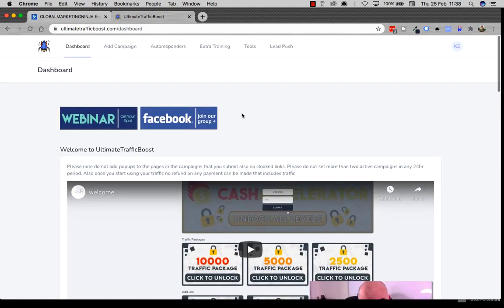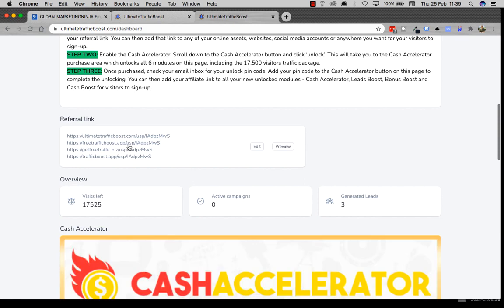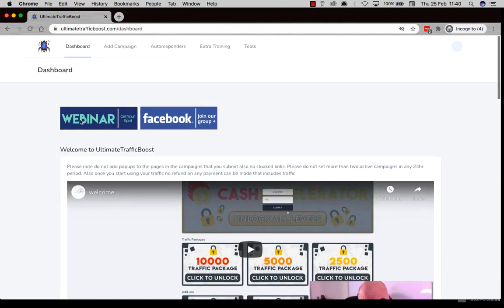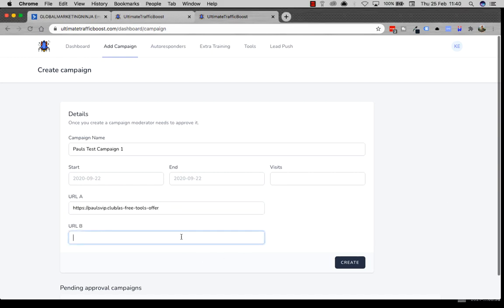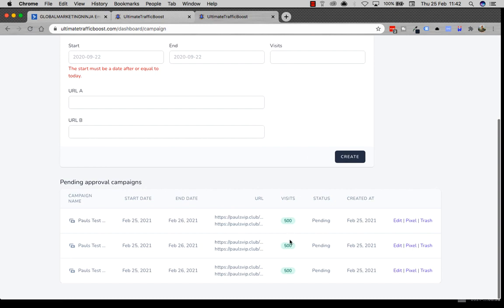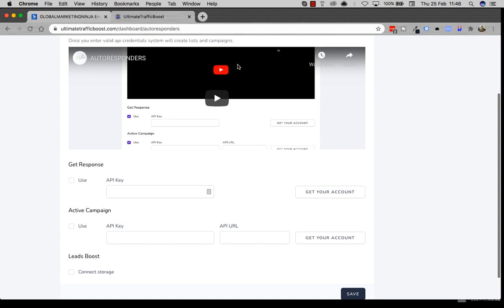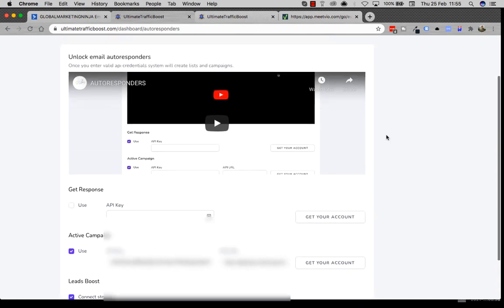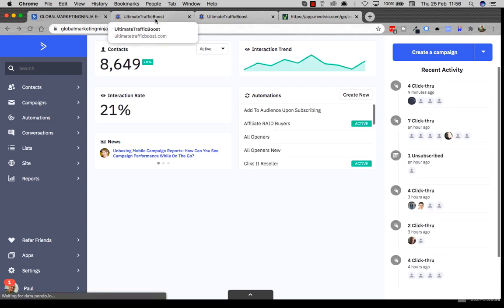Ultimate Traffic Boost Review 2021⚠️ WAIT⚠️ DON’T GET THIS WITHOUT MY 👷 CUSTOM 👷BONUSES !!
Ultimate Traffic Boost Is The Only Confidence Boost

You Need Today!
Ultimate Traffic Boost helps you build an empire right here right now...
without a business idea, special skills or any prior experience.

You don’t have to BUY expensive courses to learn how to make money online.

You don’t have to sell stuff or save “Seed-Money” to start your business

You don’t have to invest time, money and effort and then wait endlessly to make profits

Sell your leads HIGH-CONVERTING TRAFFIC

Sell DFY Lead Campaigns, DFY Funnels of our best-selling products and DFY Bonuses for instant 50%
commission

Unlock the built-in REFERRAL SYSTEM to start a never-ending loop of profits

No pandemic can stop you - be a part of a recession-free business

Be in control of your own destiny - you don’t need to be an expert

Special limited period offer - Lowest one-time cost

I HAVE BEEN THERE,
DONE THAT…
(In fact, one too many times)
For years I have created eBooks and other such lead magnets including guides, reports, cheat sheets, handouts,

In the beginning, I tried to do it all on my own and later outsourced it… and spent a LOT OF MY TIME & MONEY
in creating eBooks, PDFs, Reports, Guides etc. Follow these if you want to try it out too…